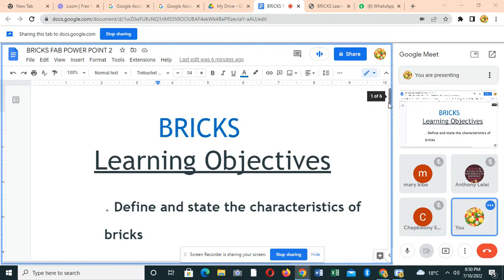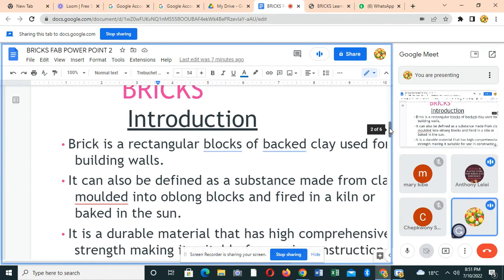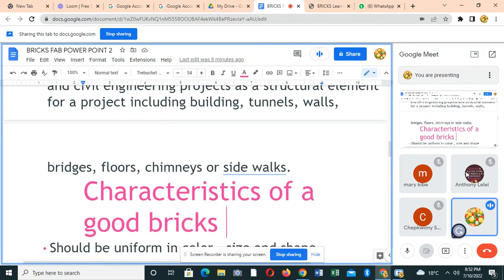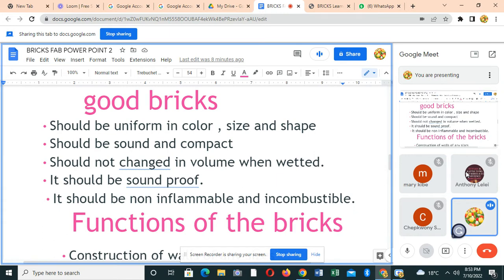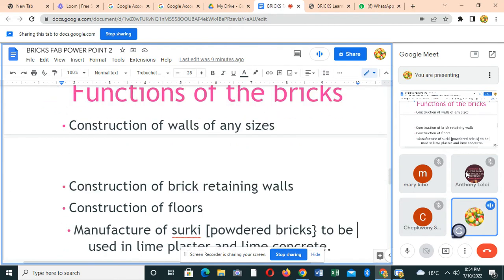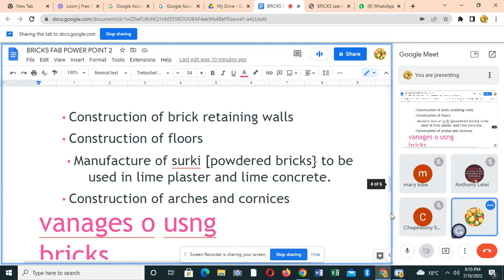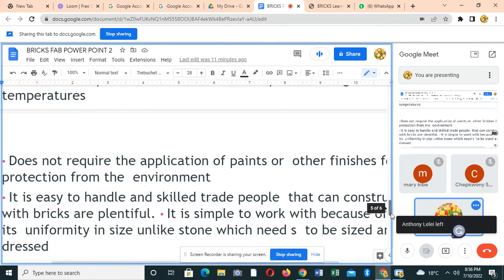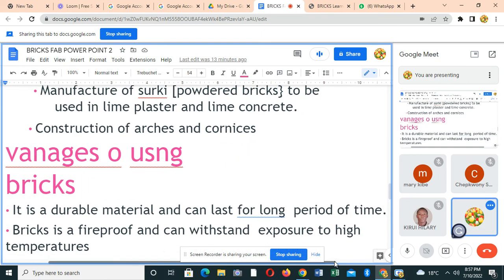screen capture 6